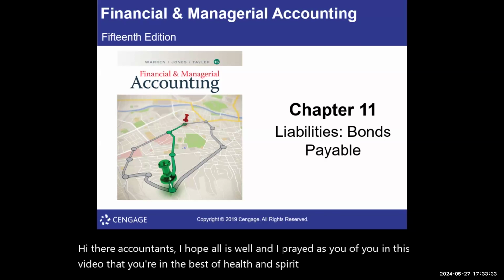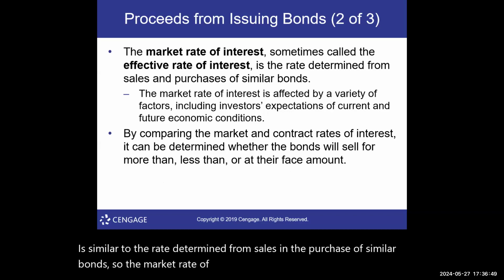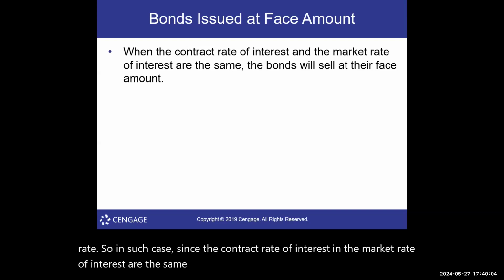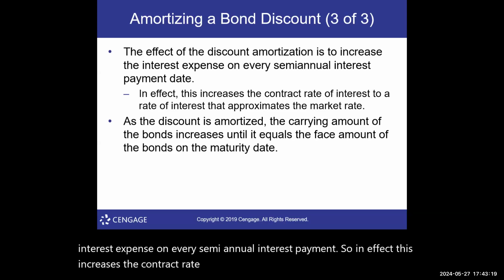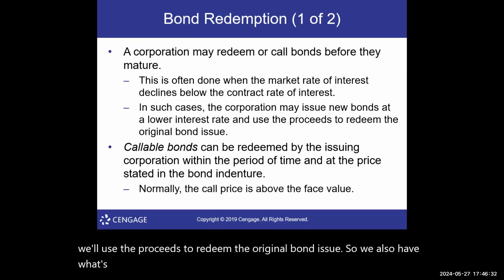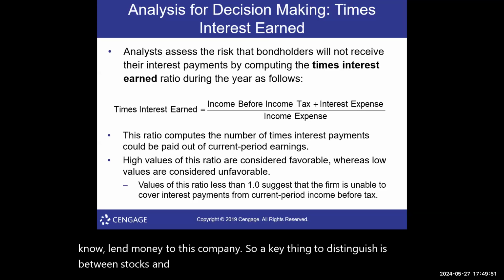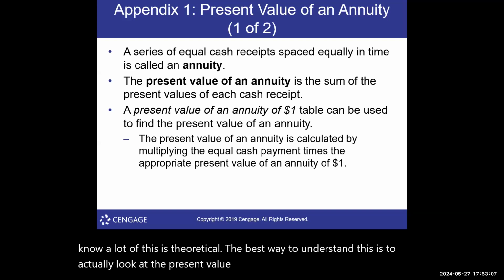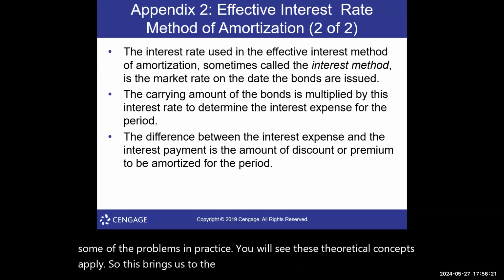Chapter 11 Bonds Payable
In this video, we discuss the various types of bonds, their related accounting, and the amortization process for discounts and premiums. We also explain the concept of bond redemption, its impact on the income statement, and the classification of bonds as liabilities on the balance sheet. Lastly, we introduce the concept of present value, its distinction from ordinary annuities, and its significance in pricing bonds using the effective interest rate method.